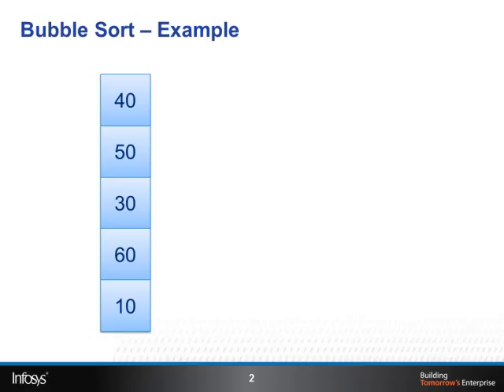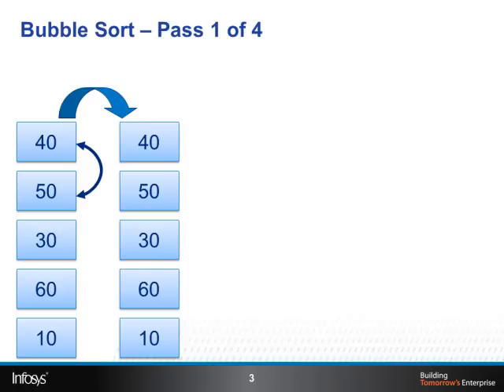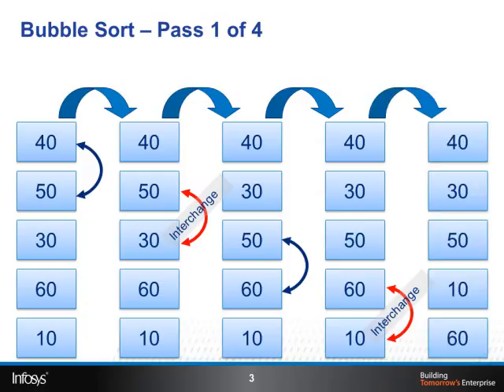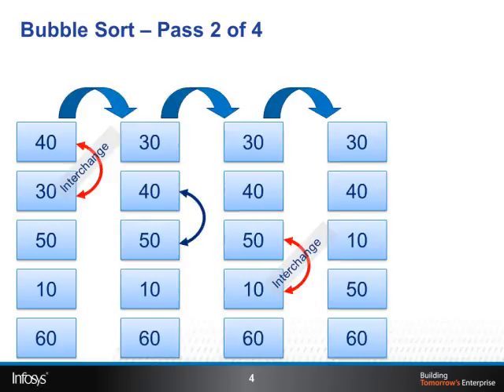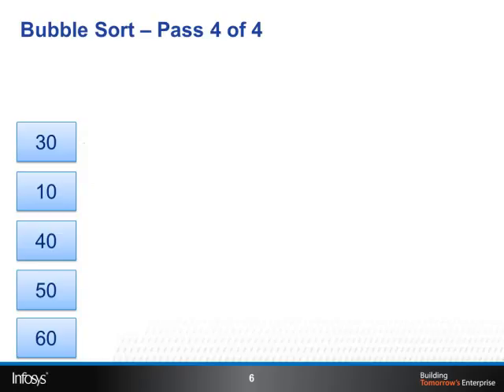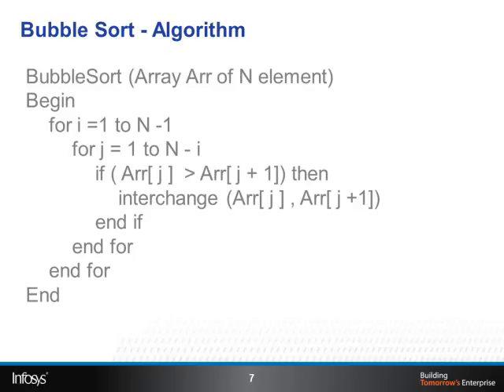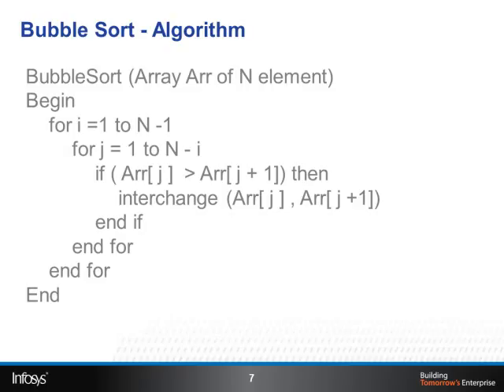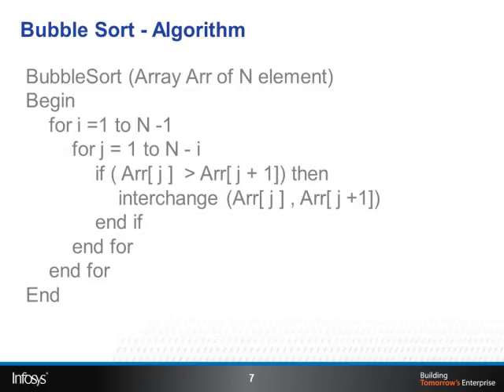Bubble Sort video v 2 1 Java tutorials